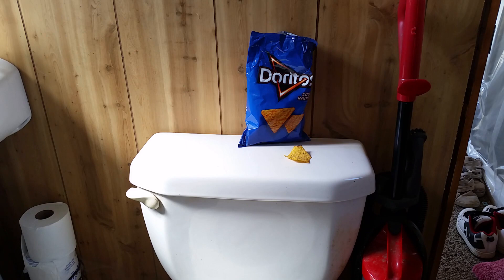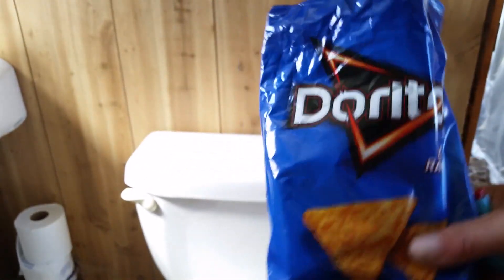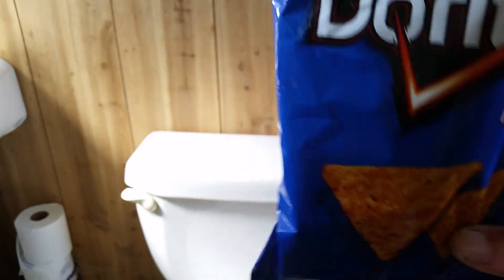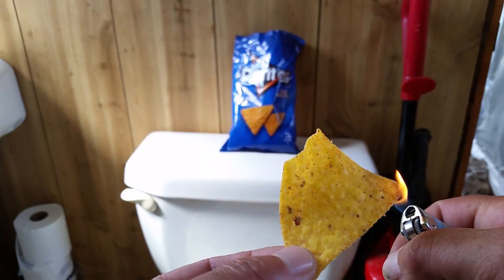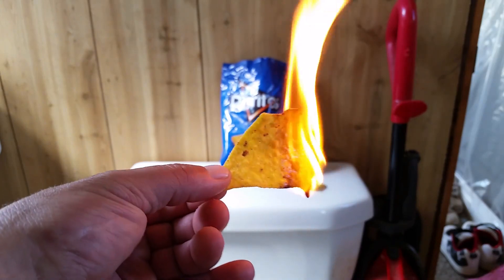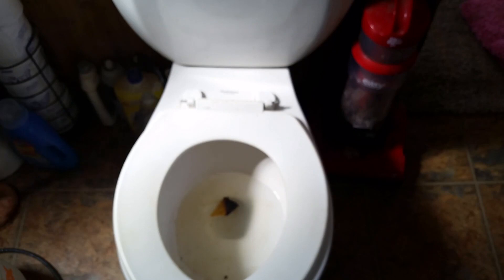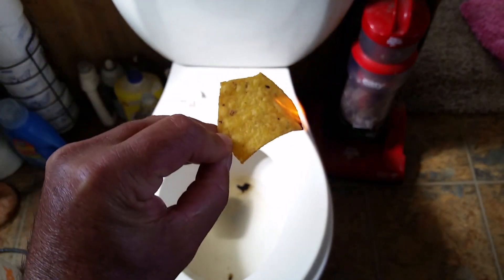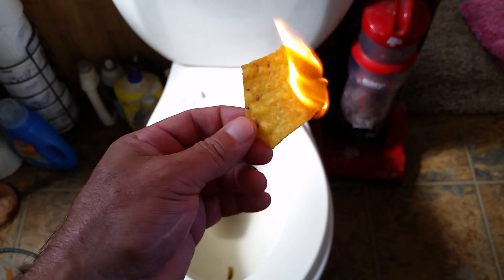Doritos camping hack: Fire starter tips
Did you know that Doritos are EXTREMELY flammable? They make for the perfect tinder at your next campfire. Amazing!